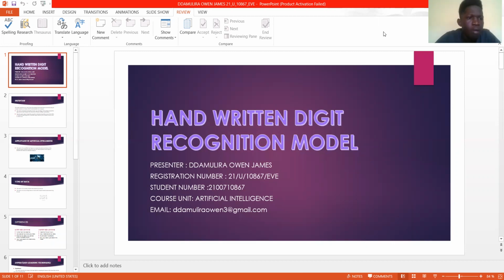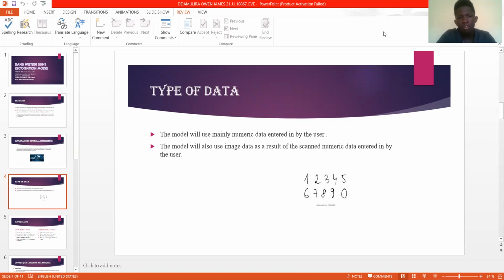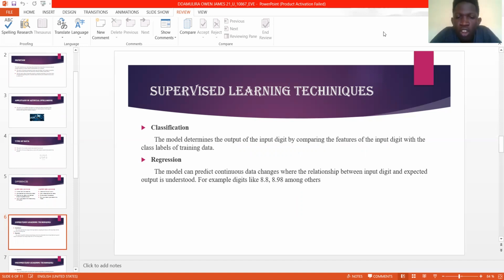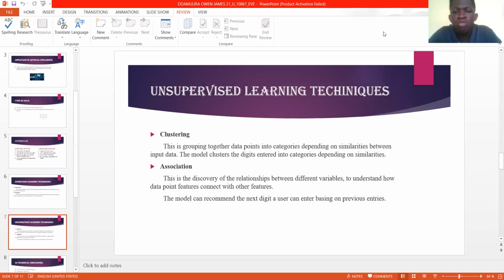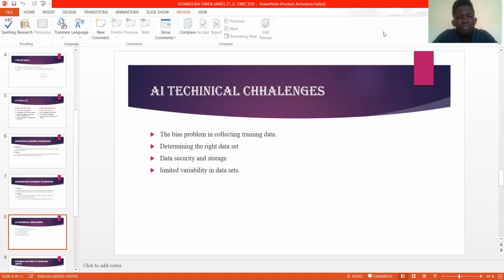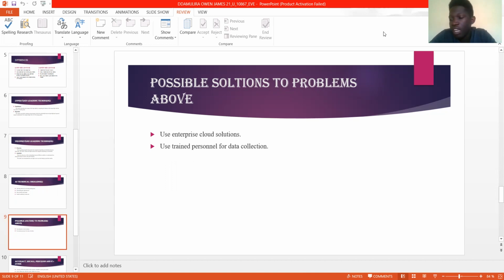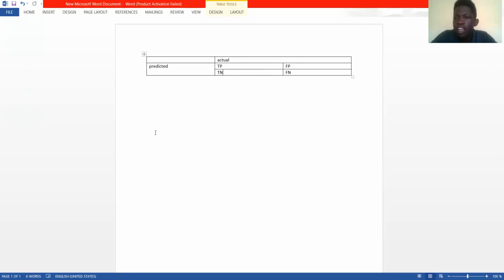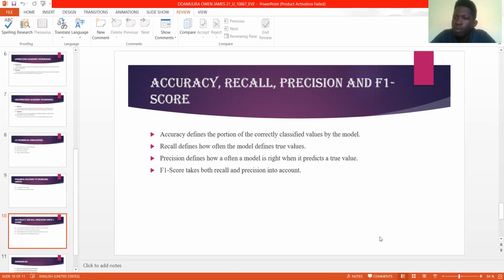Introduction to AI with Hand written digit recognition model.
The video describes the basics to getting started with artificial intelligence with an explanation of a hand written recognition model.